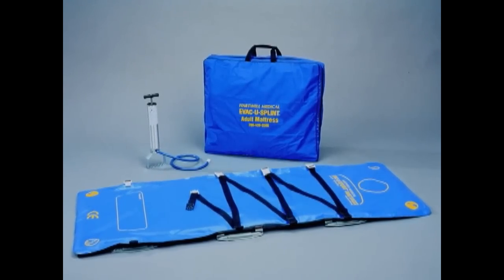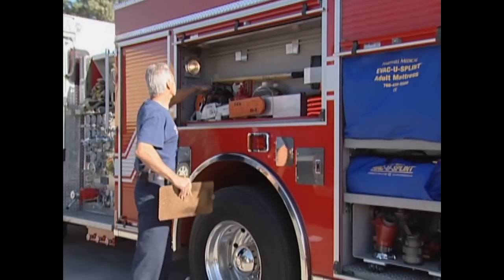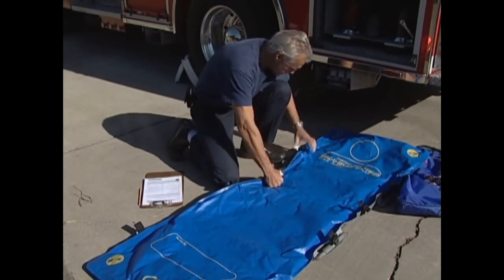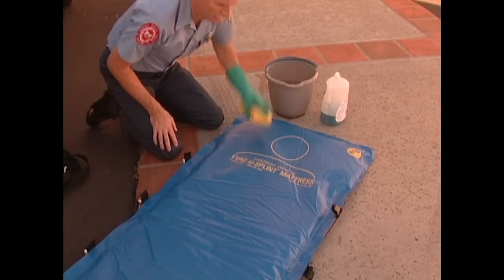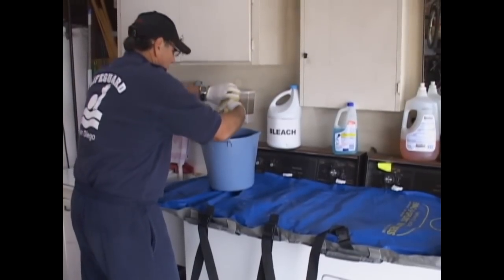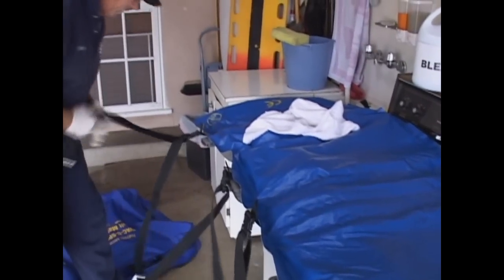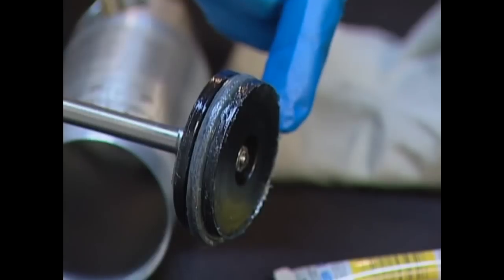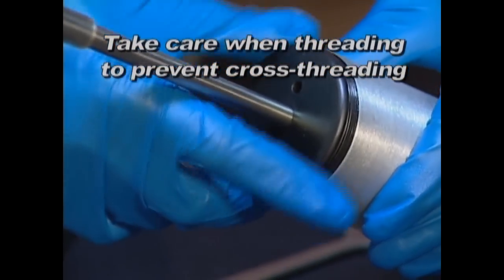EVAC-U-SPLINT Mattress Maintenance Guidelines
Instructions on cleaning and caring for your EVAC-U-SPLINT Adult and Pediatric vacuum mattresses and the aluminum vacuum pump.